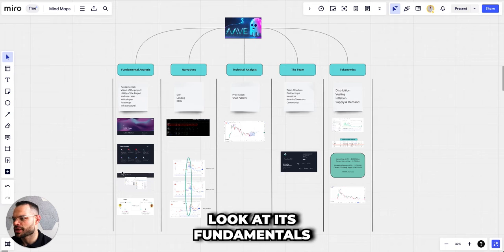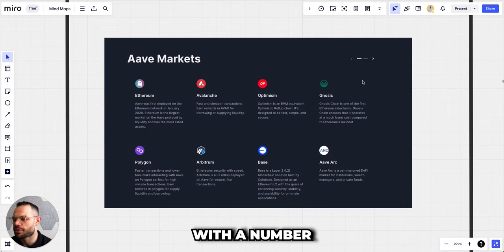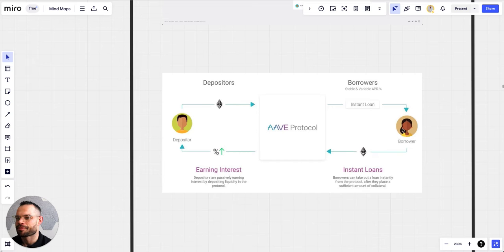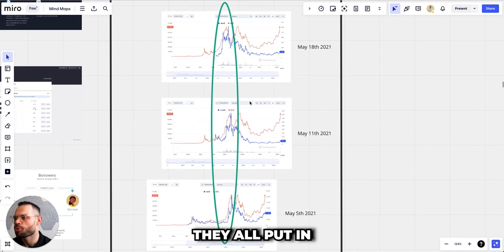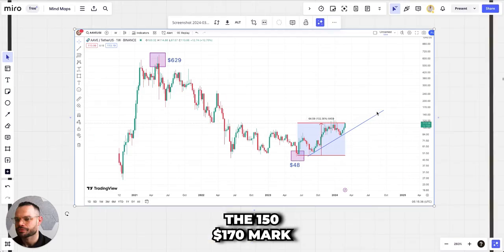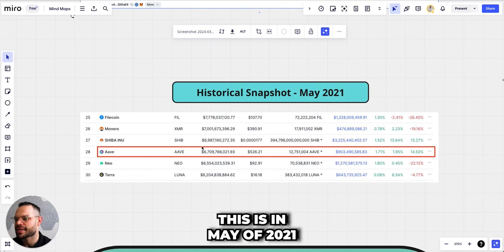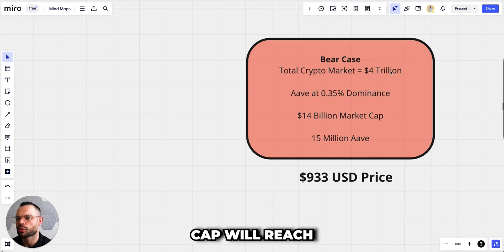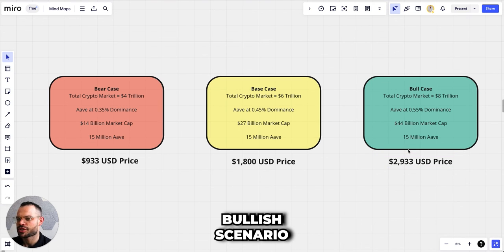Aave Price Prediction 2025 | How High Can It Go? | Aave Crypto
In this video, for our "Aave Price Prediction 2025," we delve into the future prospects of Aave, a leading decentralized finance (DeFi) protocol known for its lending and borrowing services.

As we look toward 2025, we analyze various factors that could influence Aave's price trajectory, including its technological advancements, market adoption, competitive positioning, and broader trends in the DeFi space.

Our in-depth analysis offers a comprehensive overview of Aave's potential growth, examining its unique features, such as interest rate strategies and aTokens, and how they contribute to the platform's appeal. We also explore the impact of regulatory changes, market dynamics, and innovation within the DeFi ecosystem on Aave's future valuation.

Join us for an informed exploration of Aave's price potential by 2025 and how it could shape the future of decentralized finance.